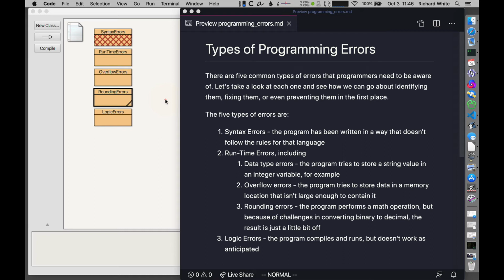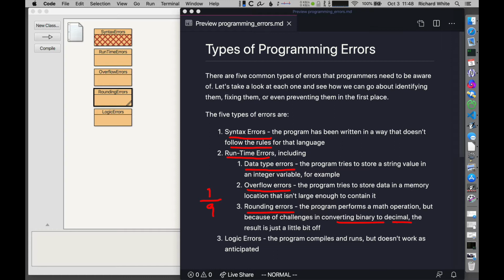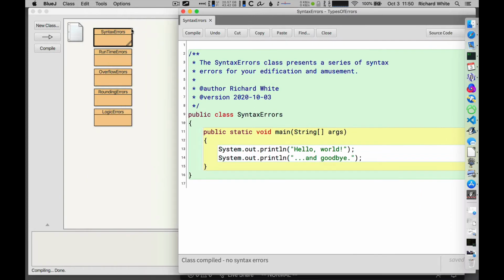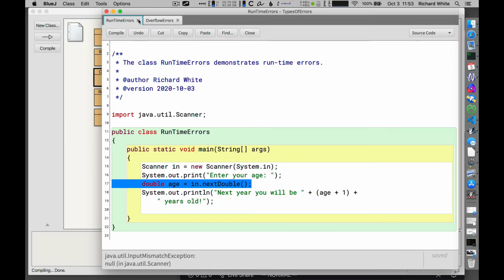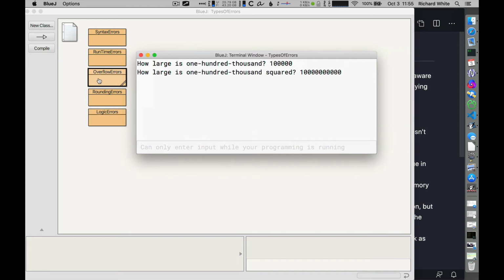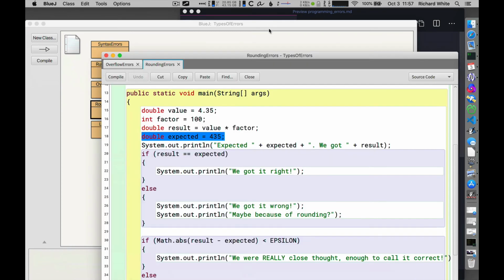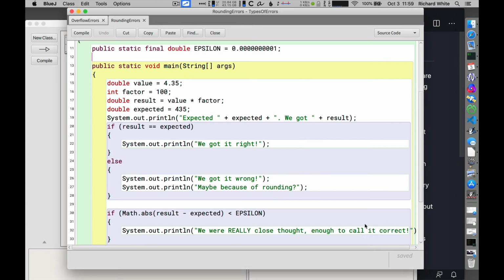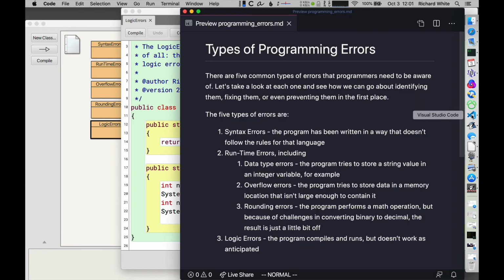Programming Errors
This 15-minute video runs through five types of common programming errors, and ways in which you can try to protect yourself from making them.